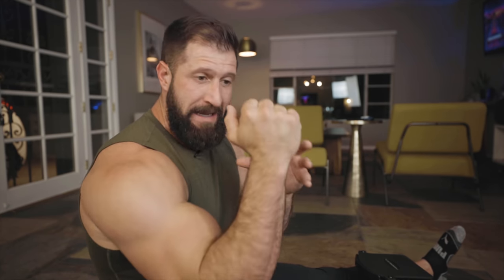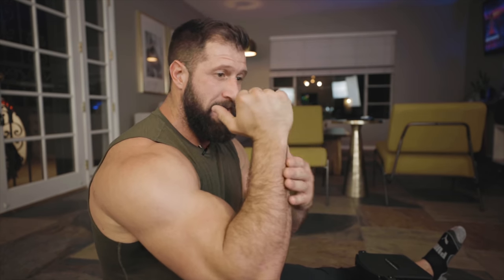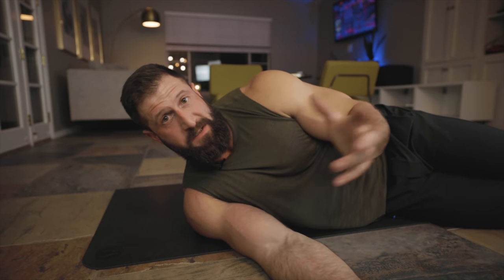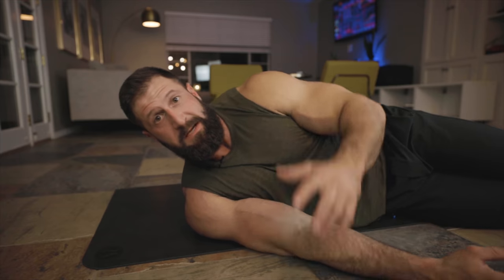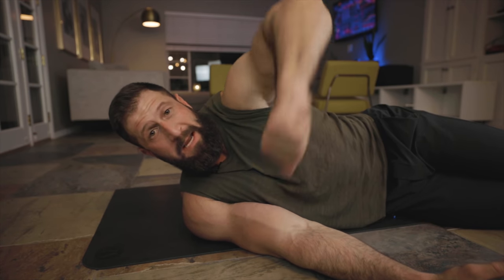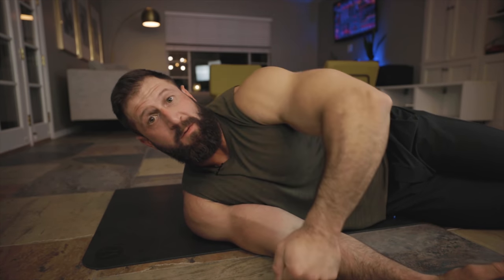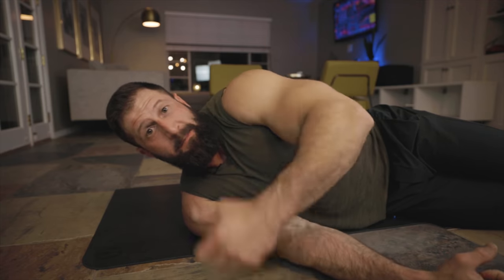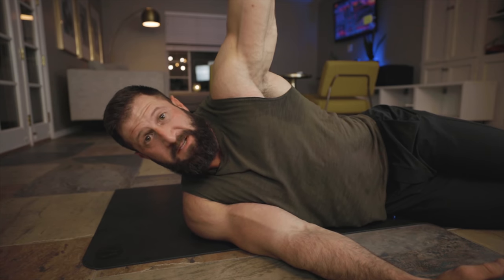BEST Home Dumbbell Triceps Exercises (YOU ONLY NEED 15lbs!!)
Only got a few light pink dumbbells to use at home... No problem, you can still grow those triceps with these exercise variations.

I wanted to make this video to really drive home the point that if you're purposeful with how you move the weight then you can easily put enough stress on it to get some growth no matter how light.

Song: Slow Energy - Young Rich Pixies